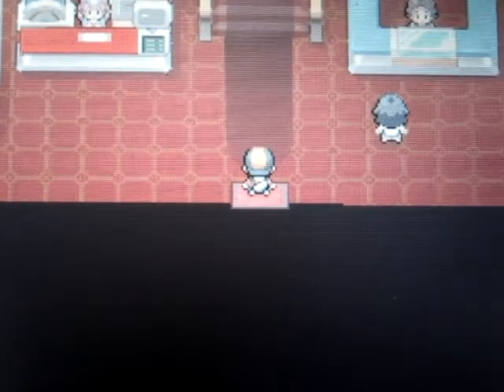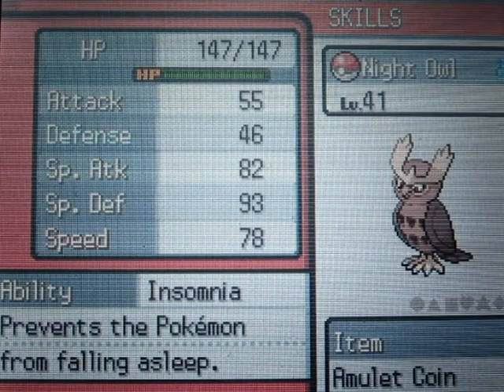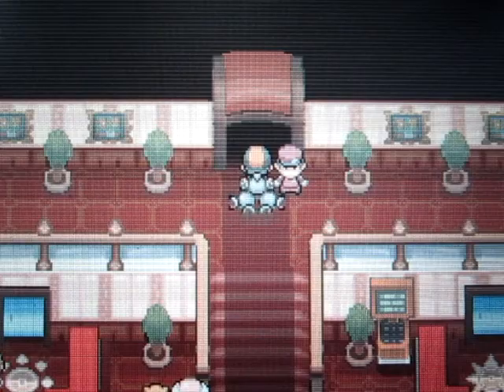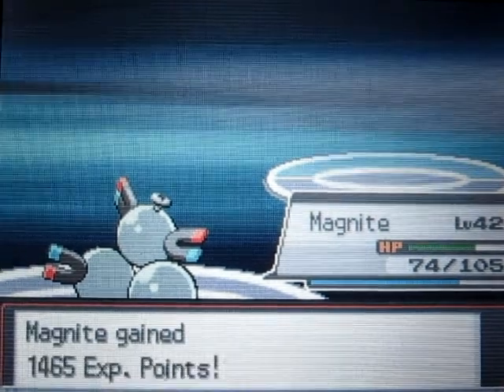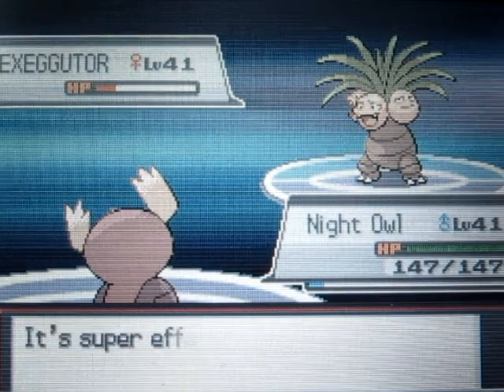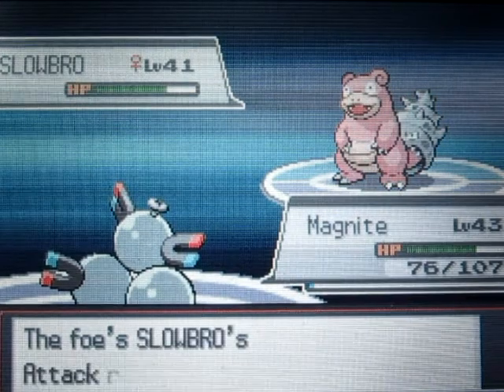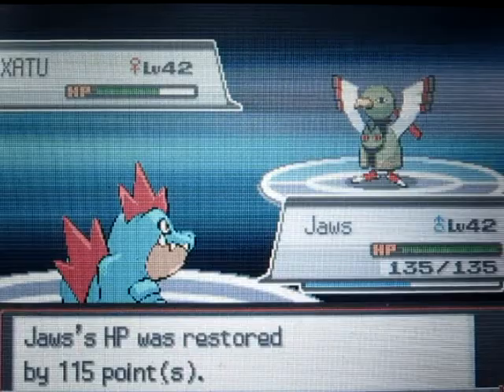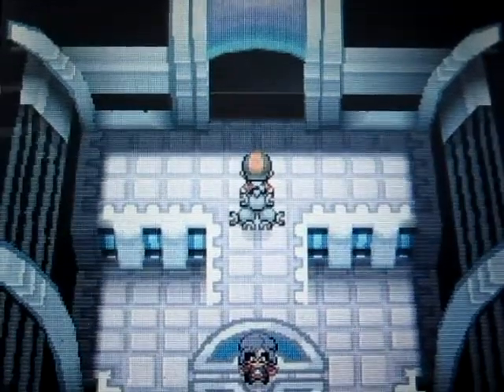Pokemon HeartGold Walkthrough Part 65"Will the Master of Psychics"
Sorry that I moved my DS alot in this video I was reading my notes for the Movesets so sorry about that but, it is dark it my room too so I'm gonna hopefully try not to move my DS as much. :P I don't think I'll upload tomorrow because I didn't have time to film tonight because this video will be uploaded tonight but, I'll film Sunday and maybe upload Wenesday if it's a short video or I'll upload Friday.
Update: On some Weekdays when I have school I'll be uploading on some Wednesdays only if the video that I'm gonna upload is short.